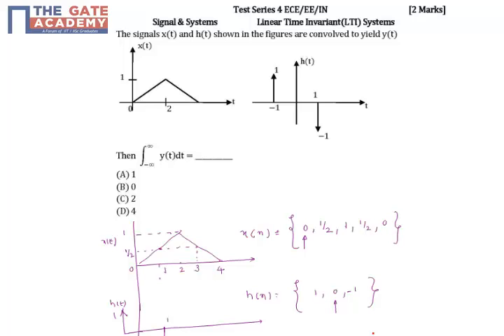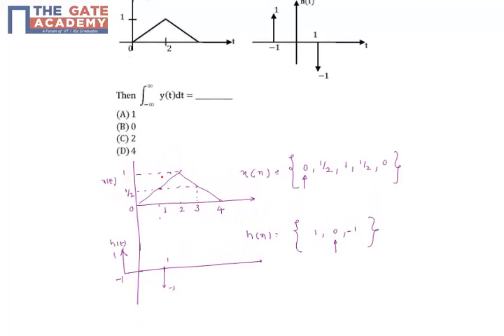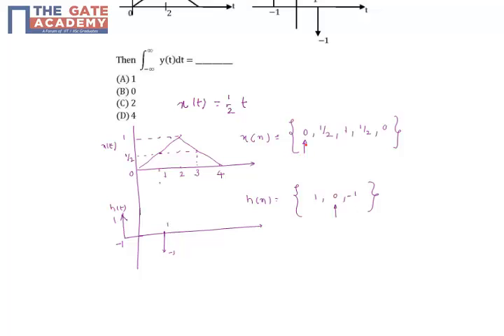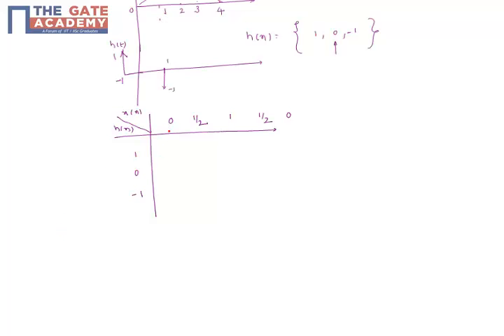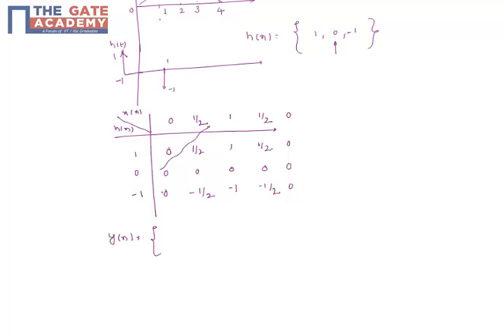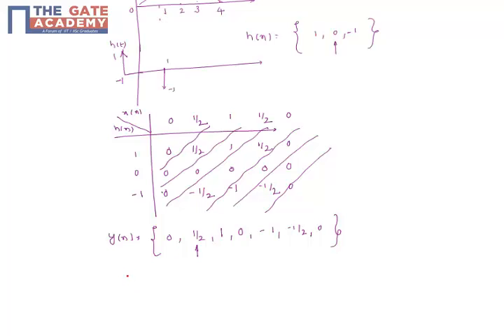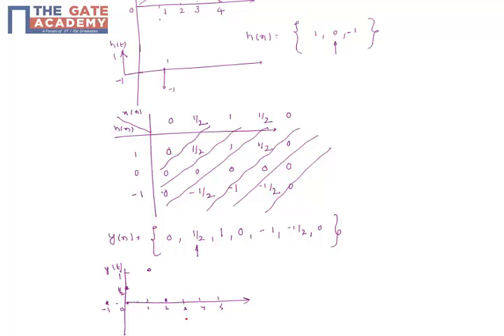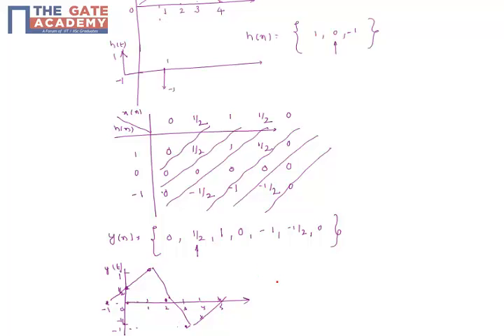GATE 15 IN TS 4 Q No 36